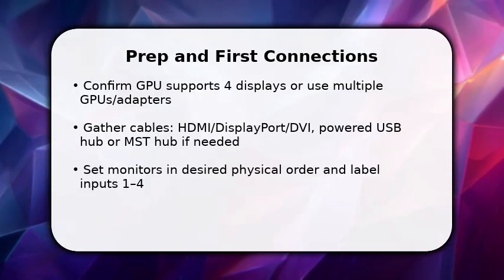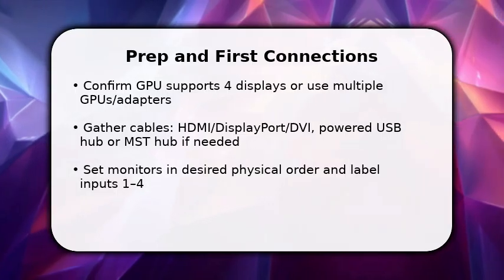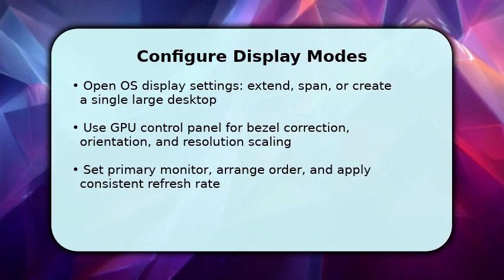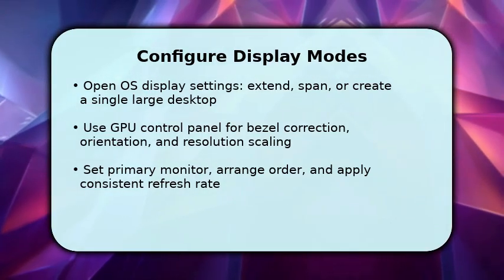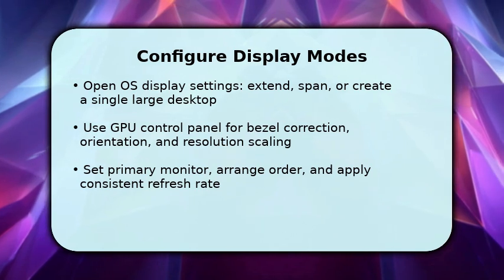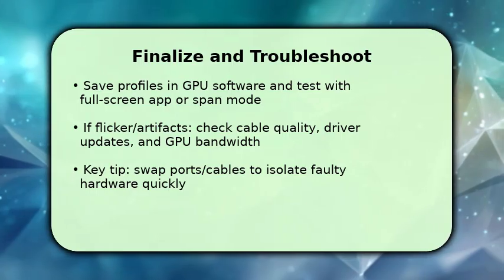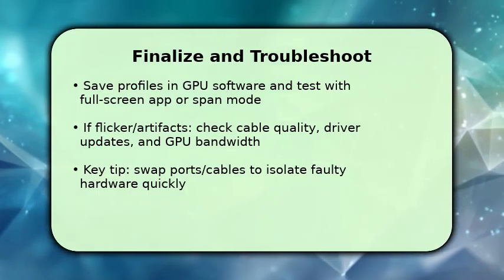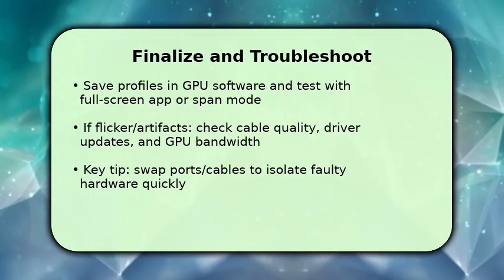How to Make 4 Monitors Into One - Easy Guide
Discover the step-bythy process of combining four monitors into a single, expansive workspace. This easy guide covers essential tips for setup and troubleshooting common issues to ensure your multi-monitor configuration is both functional and efficient.

multi monitor, expanded desktop space, setup instructions, troubleshoot monitors, work from home office, dual display merge, triple screen setup, four screens together, computer hardware integration